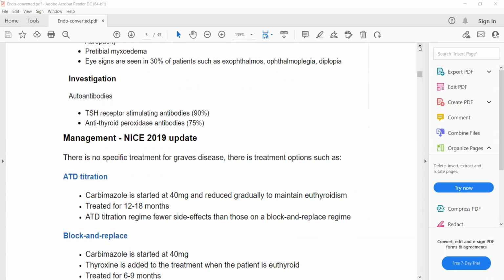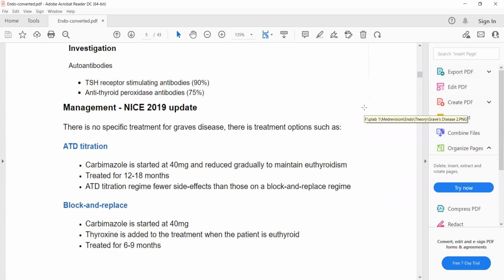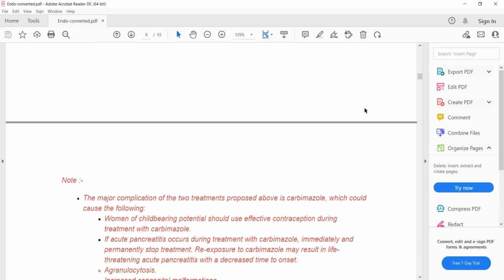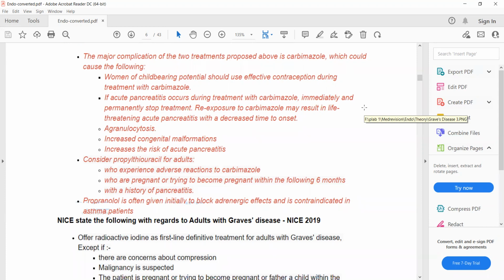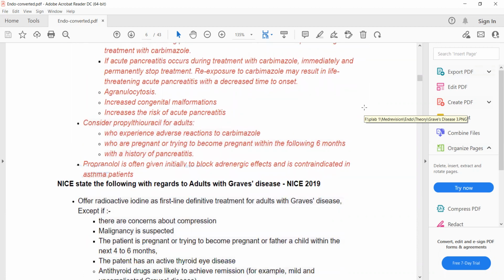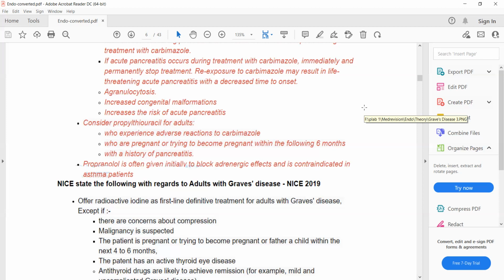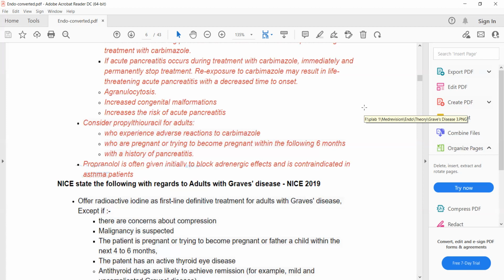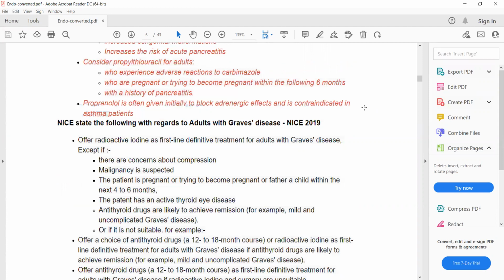Plab 1 Lectures Endocrinology Part 2: Grave's Disease 2